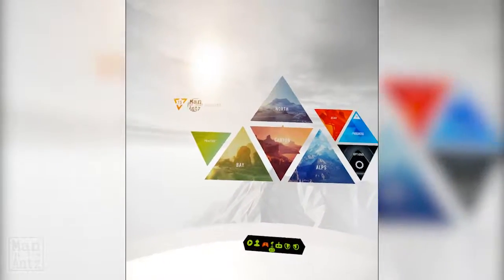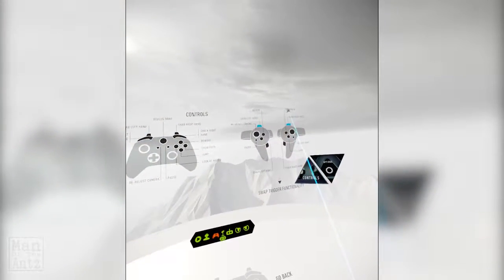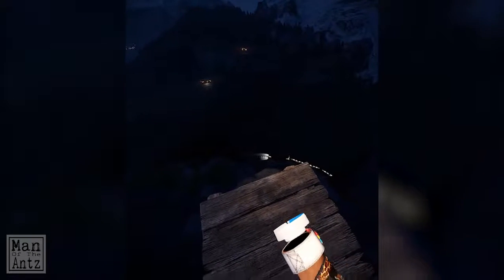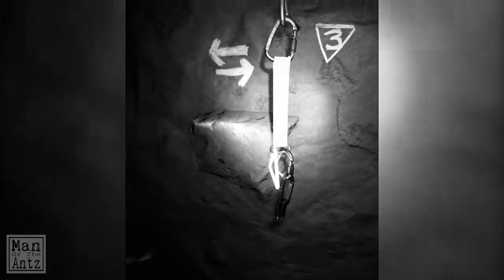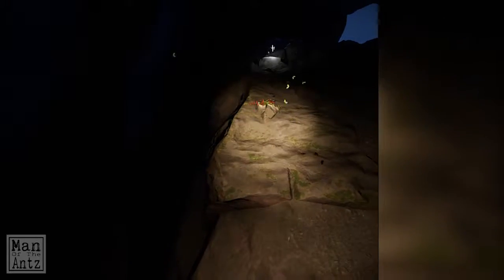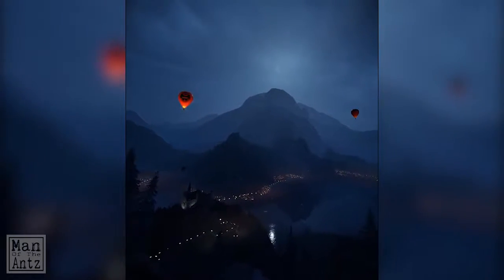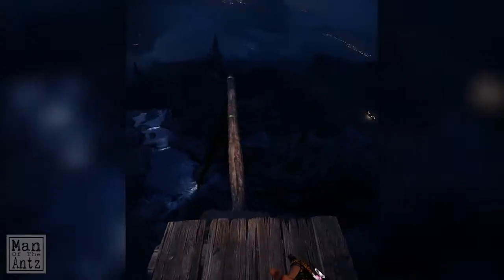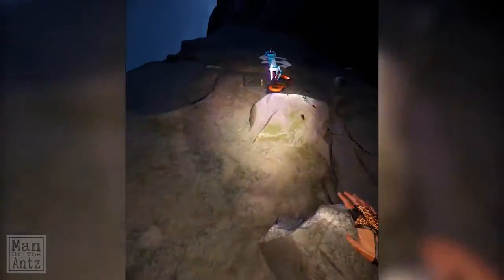The Climb with Oculus Touch - Part 11 | Speedy ascent up Dark Rock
Time to go up Dark Rock in the Alps, with our new found knowledge of the guide in hand!

00:05 Skip intro
01:55 Time to start the Dark Rock ascend
07:35 There we go, Point A
13:41 Ooo and there's Point B
17:16 At the top in just 12 minutes!
19:16 Let's go see what we got

If you think you might enjoy this game, you can find it